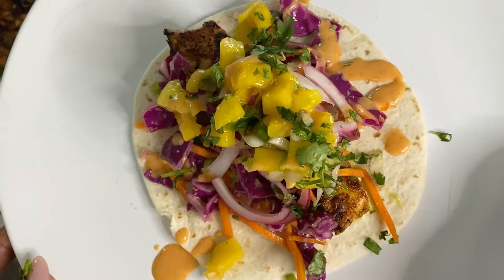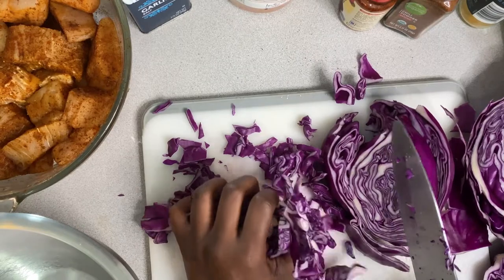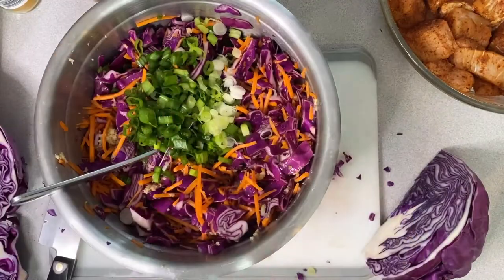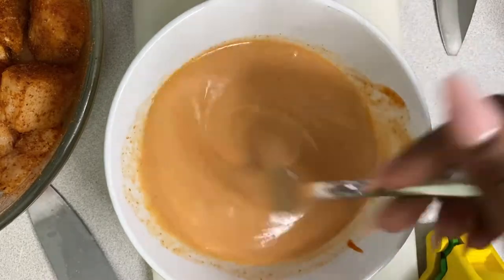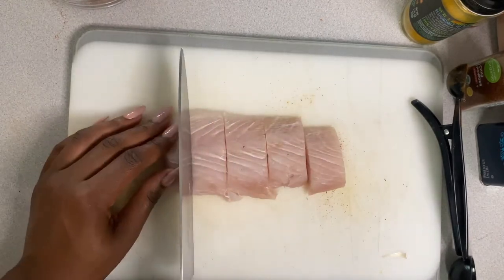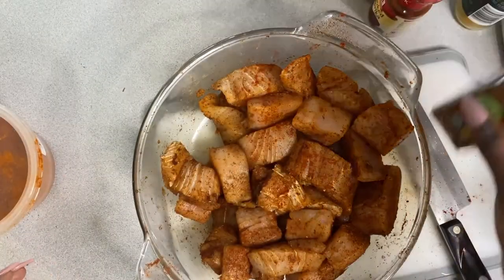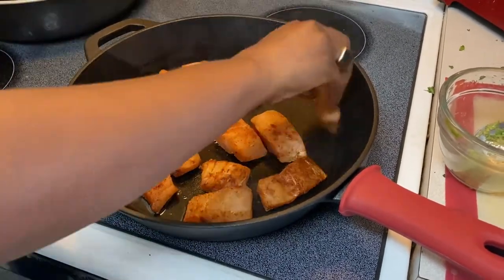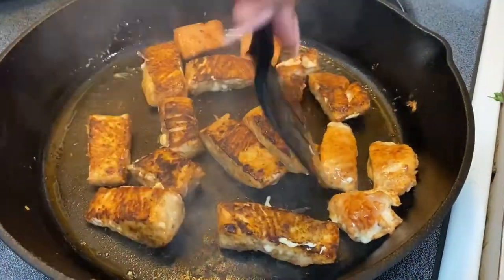HOW TO MAKE THE BEST BLACKENED MAHI MAHI TACOS!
Summer’s ending, so here’s some tacos to celebrate the last hurrah! This is my go-to recipe for blackened Mahi tacos with ginger cabbage slaw, sriracha lime crema, tomatillo sauce, and mango pico!

0:00-2:24- Ginger Cabbage Slaw
2:25-2:36- Sriracha Lime Crema
2:37-3:55- Tomatillo Sauce
3:56-5:34- Mango Pico
5:35-7:04- Blackened Mahi Mahi
7:05-8:19- Building The Taco

Join the ZK fam and fill up on my latest must-eat recipes, brilliant kitchen hacks, and product reviews.